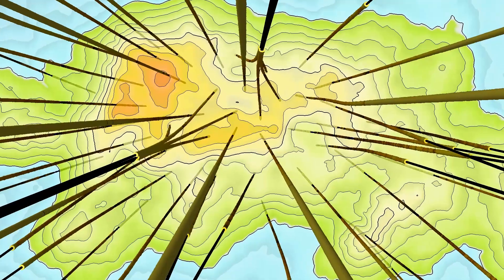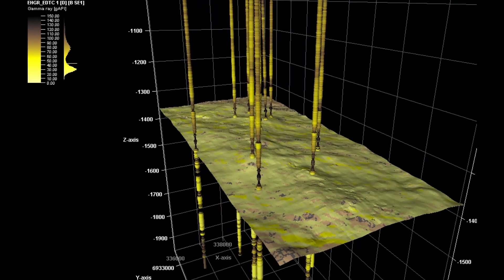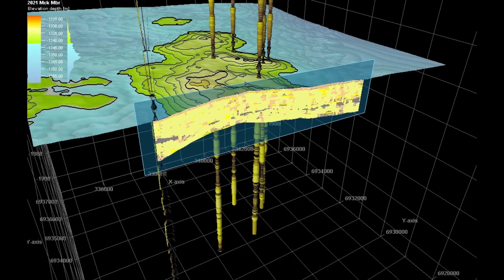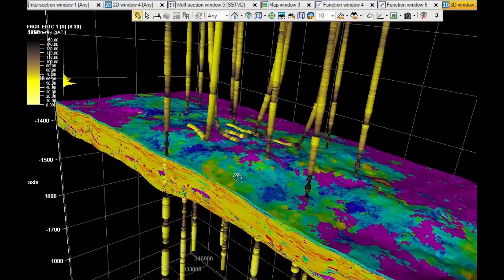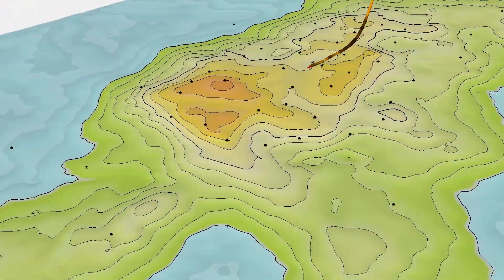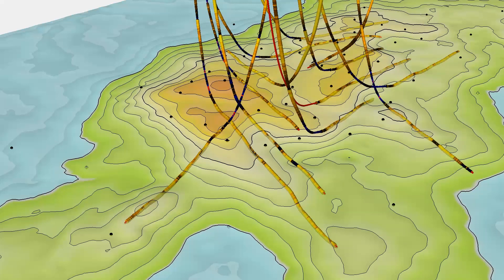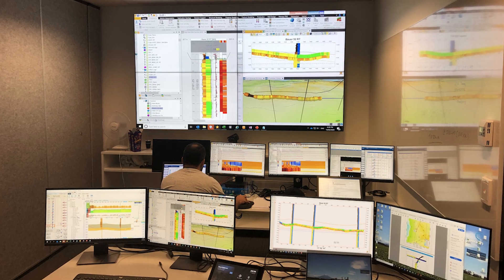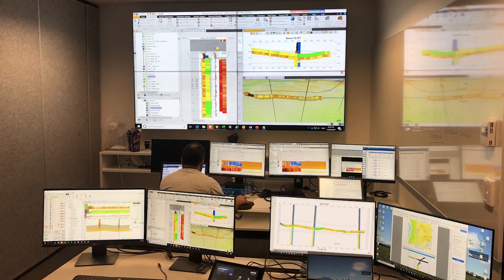2020 Premier's Awards Winner: Beach Energy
Winner: Resources Sector - Productivity Improvement

Geosteering Innovations to Enhance Horizontal Well Placement and Production
BEACH ENERGY

Beach Energy has successfully targeted bypassed thin zone reservoirs utilising active real-time geosteering techniques and downhole tool technology whilst drilling. Resulting in significant increases in the quantity of productive reservoir intersected in our horizontal wells.

The successful implementation of over 40 geosteered horizontal wells has led to record production for Beach Energy in the Western Flank Oil asset. It has been the key driver in the doubling of production from 10kbbl/day to over 20kbbl in the last two years, extending existing oil field life and opening up new plays to continue delivering to South Australia's energy sector.